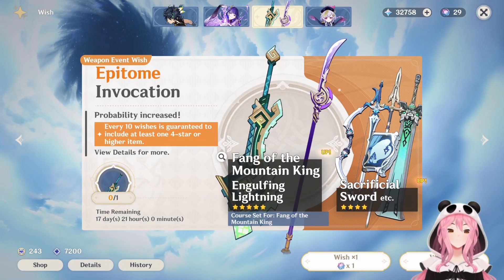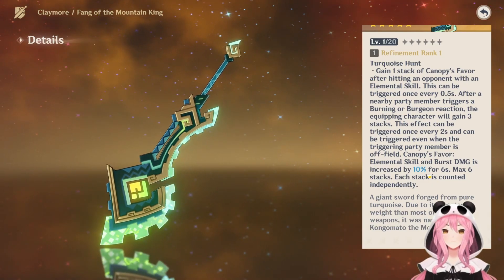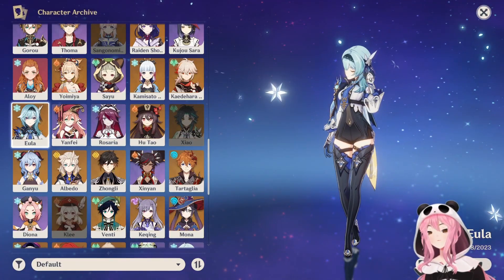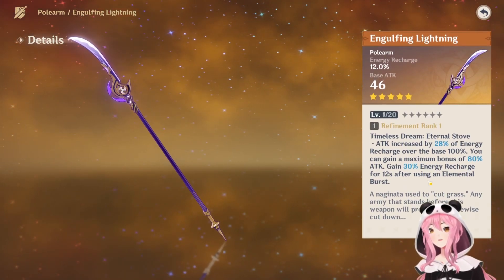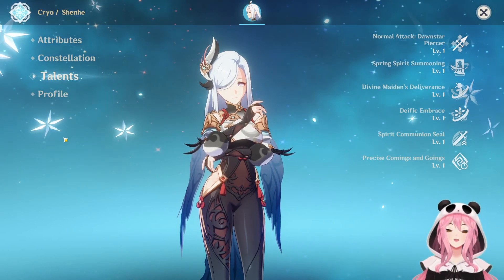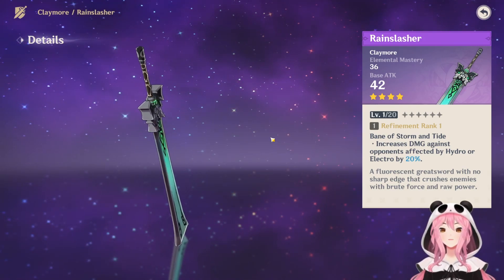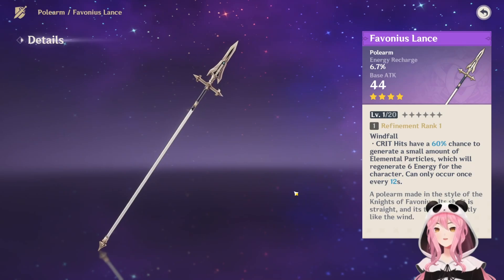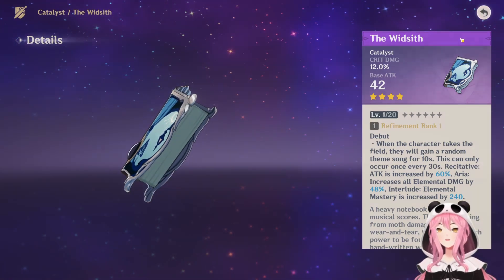THIS WEAPON BANNER IS INSANE! | Genshin Impact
With the swapping of the banners comes a new character, Kinich, and his 5 star claymore, Fang of the Mountain King. Alongside is the Engulfing lighting, which is Raiden Shogun's signature weapon.

In this video we go over who I think can make good use of this weapon other than the signature users. We also go over the 4-star weapons briefly as well.

00:00 Intro - Why you should Pull
01:10 Fang of the Mountain King
06:25 Engulfing Lightning
11:38 Sacrificial Sword
13:05 Rainslasher
13:53 Favonius Lance
15:13 Widsith
16:25 Sacrificial Bow
16:54 Final Thoughts